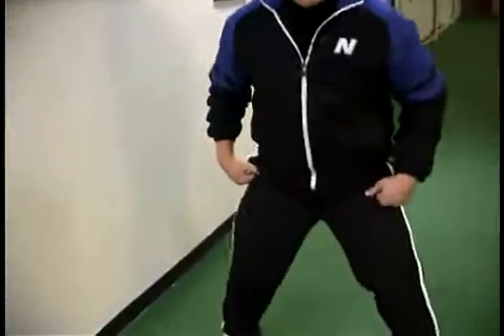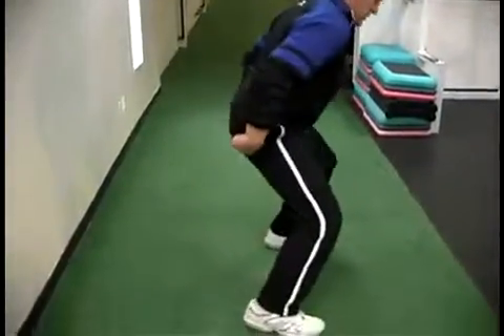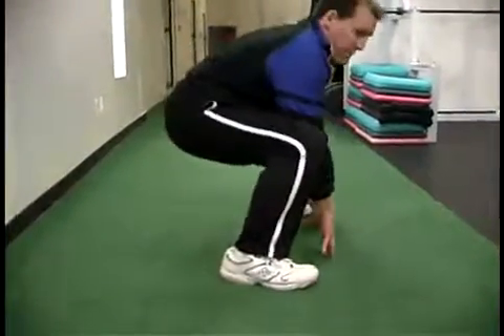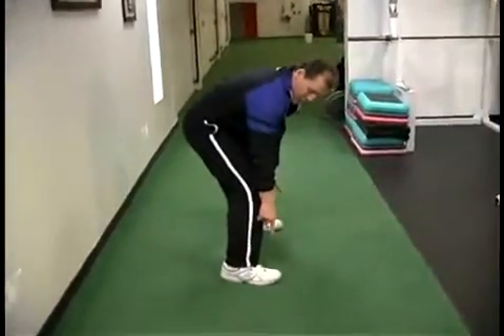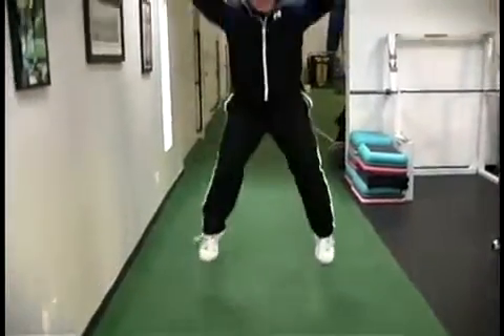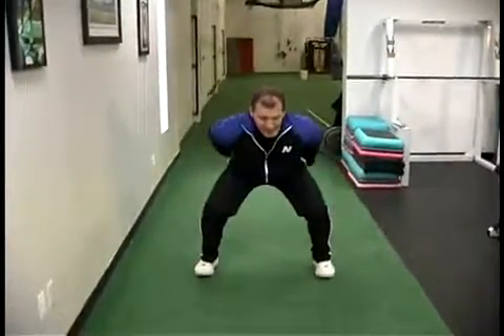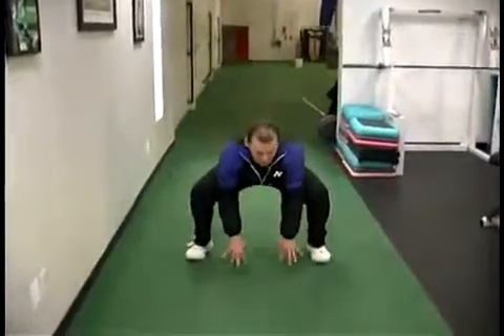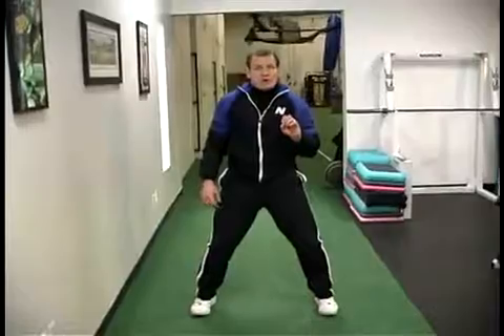Çömelme Zıplama ⁄ Squat Jumps ~ bodytr com